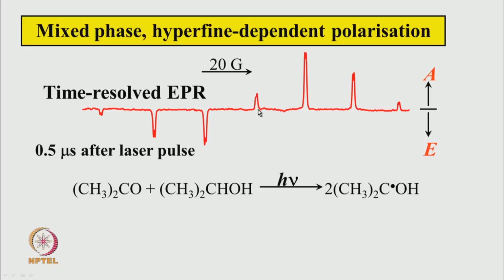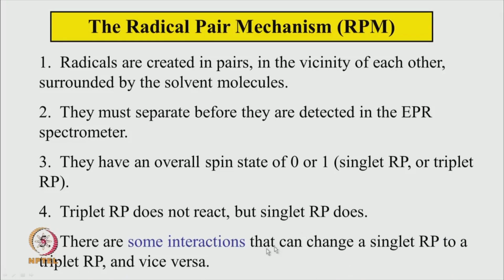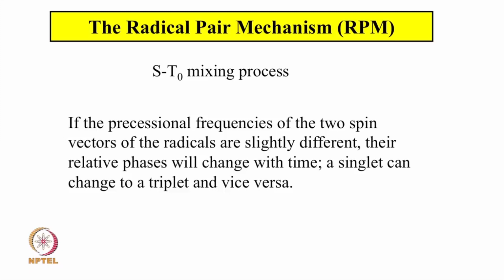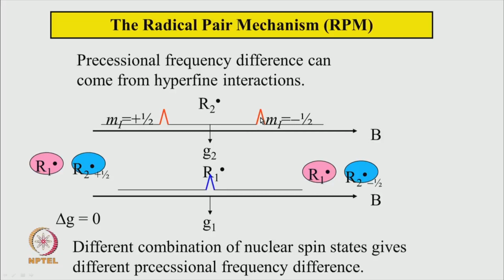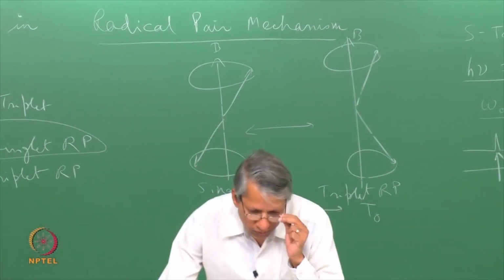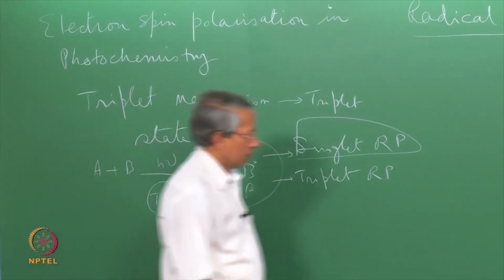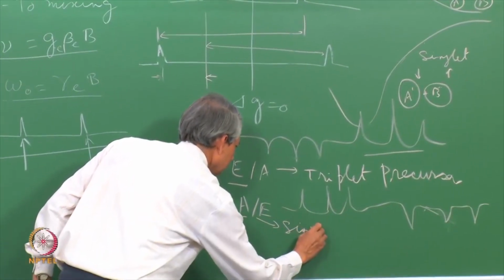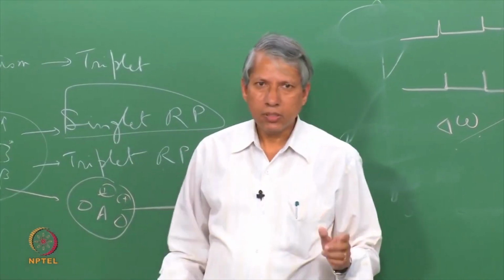Electron Spin Polarisation – II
Subject : Chemistry